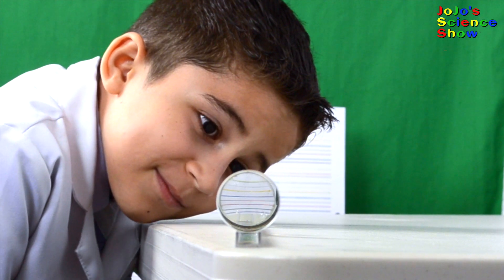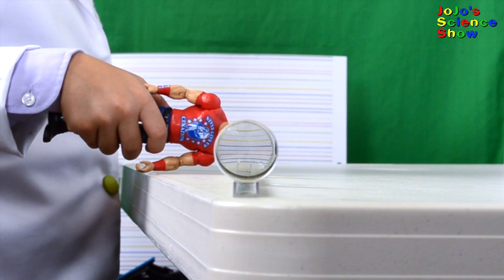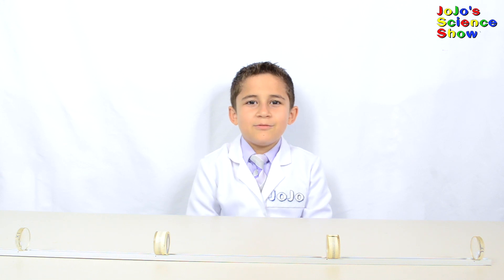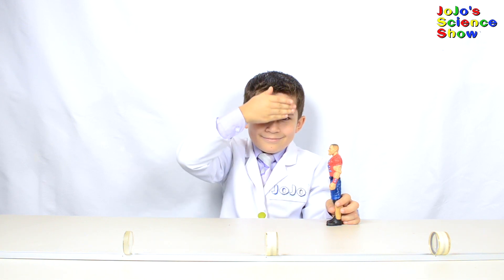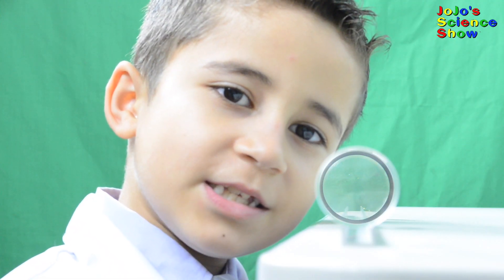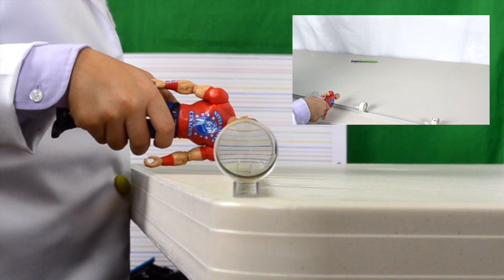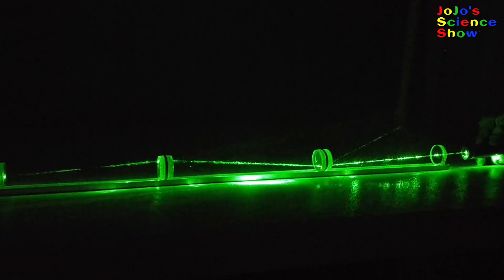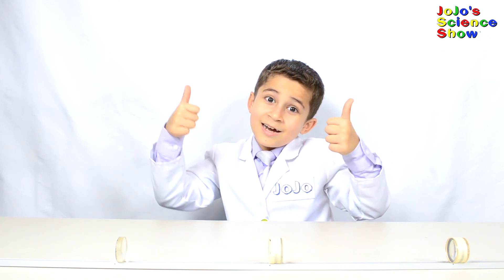Rochester Invisibility Cloak - You Can't See Me JoJo's Science Show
On this episode of Jojo science show we show a Rochester invisibility cloaking device and show with lasers how it bends light and makes things disappear. John Cena also shows up but you can't see him.

The equations to calculate the distances between the lenses are found in the following link: